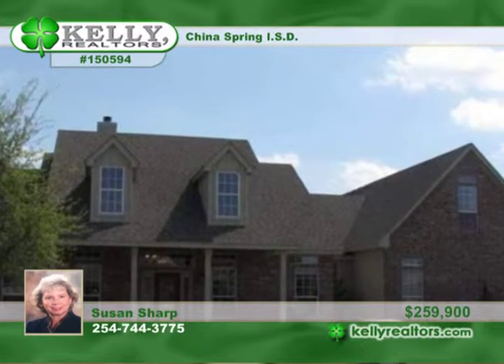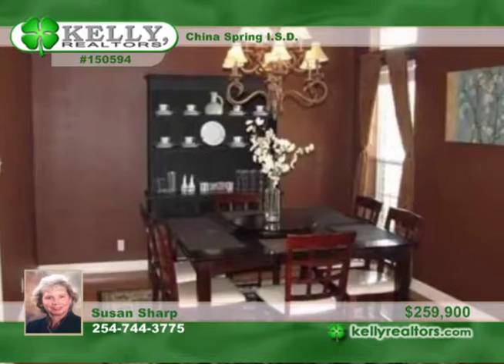China Spring I.S.D. North Waco Homes for Sale TX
China Spring I.S.D., North Waco, TX
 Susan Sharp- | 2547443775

REDUCED!! Fantastic 4 bedroom with an upstairs game room and extra large 4th bedroom + full bath! Open, warm floor plan! Granite and stained cabinets + double ovens in the kitchen! Huge isolated master bedroom has a sitting area with plenty of room for exercise equipment + a garden door to the back yard! Lovely back yard has an extended patio with brick pavers + a raised bed garden area! China Spring ISD! Waco city services!